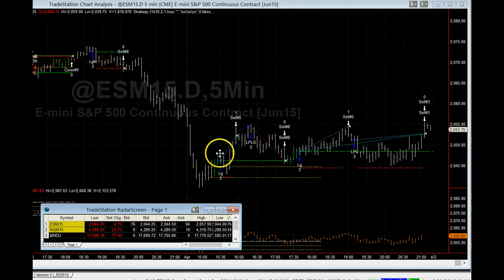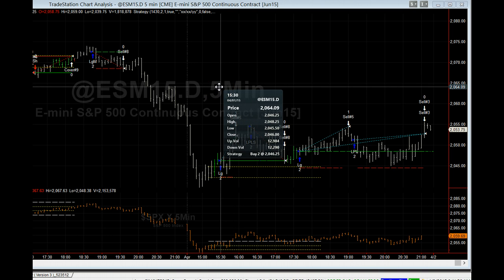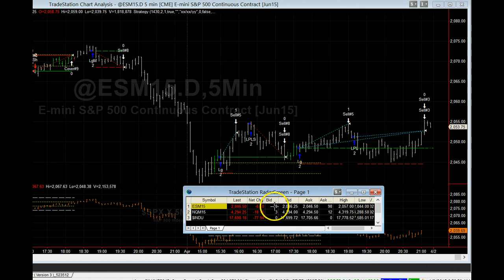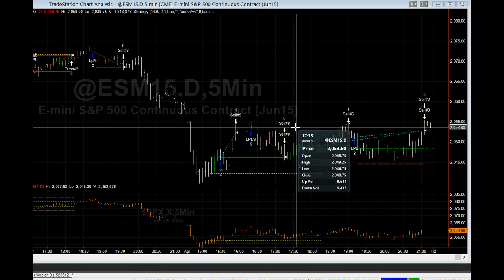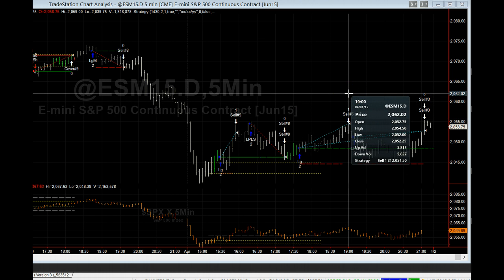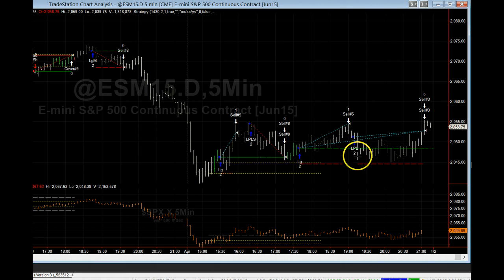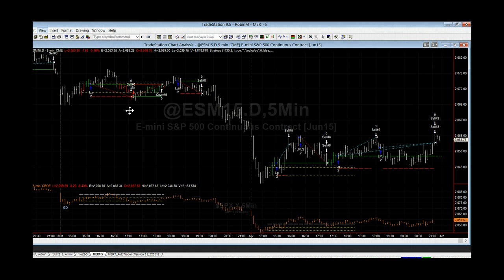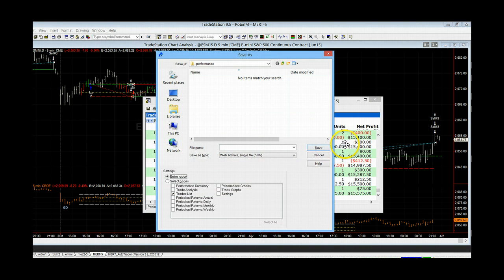orders4-1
My Screencast